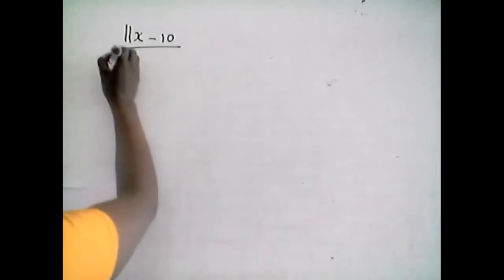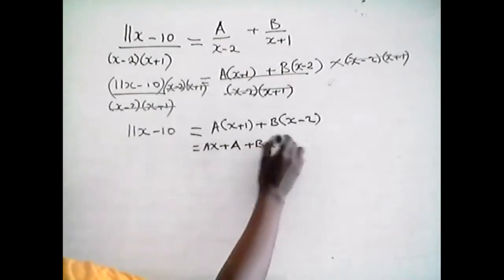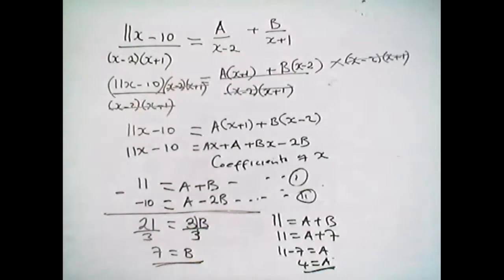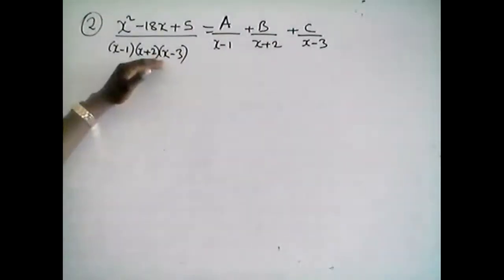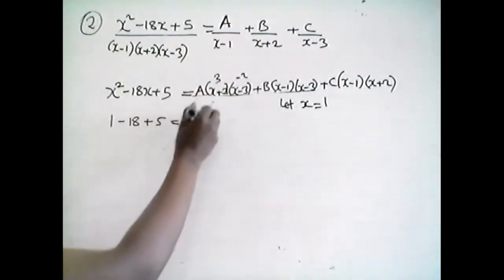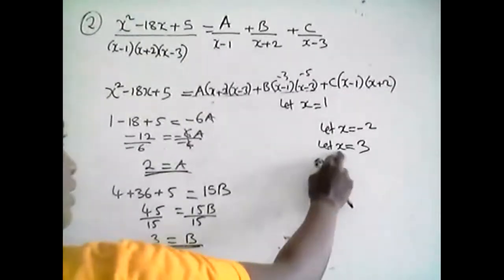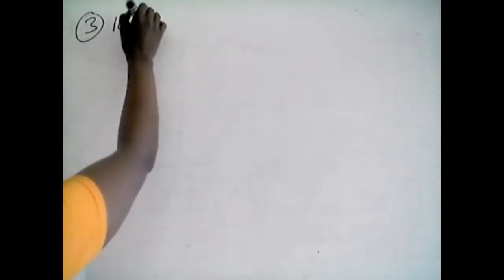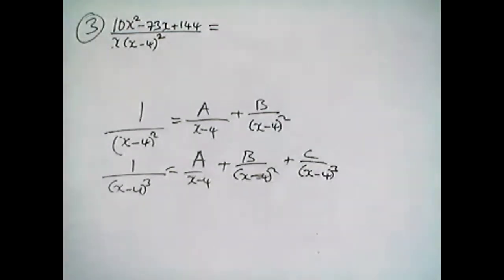QUESTION 1,2,3 ON PARTIAL FRACTIONS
TUTORIAL SHEET 8 ON PARTIAL FRACTIONS